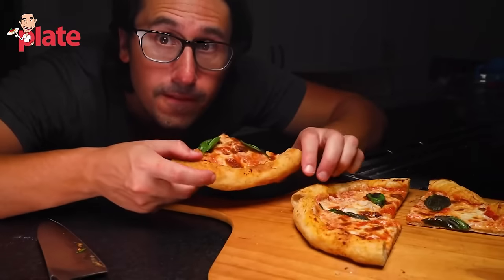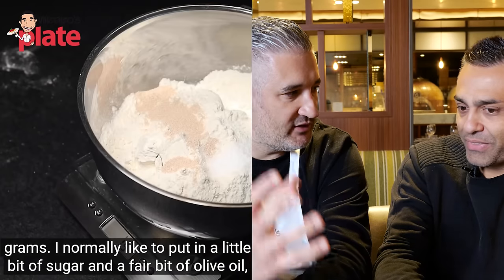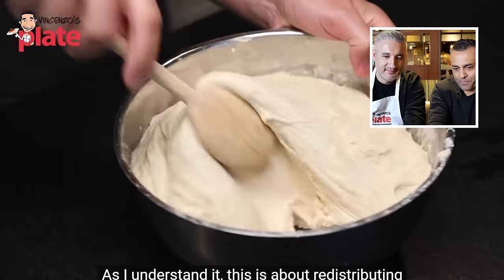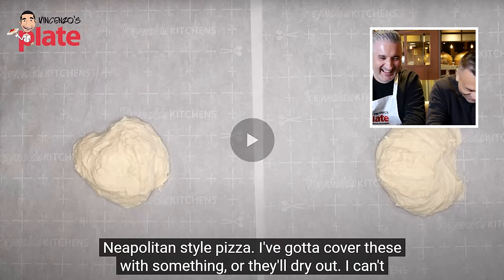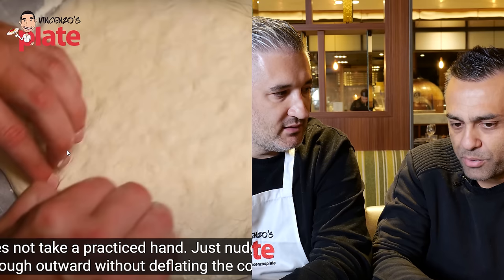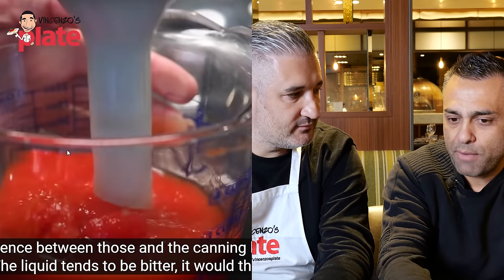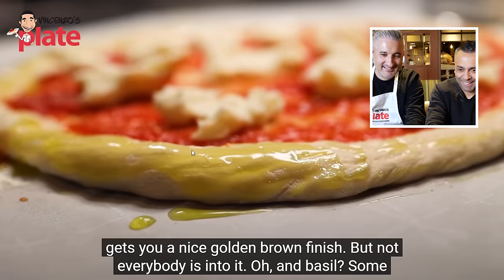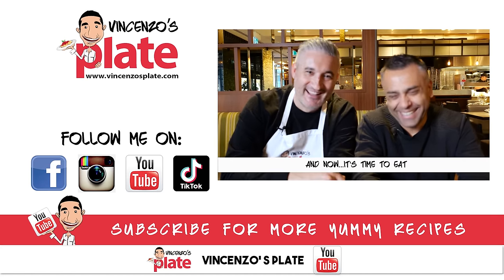World Champion Pizza Chef Reacts to Adam Ragusea Neapolitan Pizza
My friend Johnny is back on the attack in this new video, this time the victim is Adam Ragusea with his "Pizza Napoletana" recipe. In my opinion, Adam's is certainly not a real Neapolitan pizza but still looks good. Let's find out what the World Pizza Champion thinks about it!

💯 Follow this link to read and print Johnny's Neapolitan Pizza Dough recipe